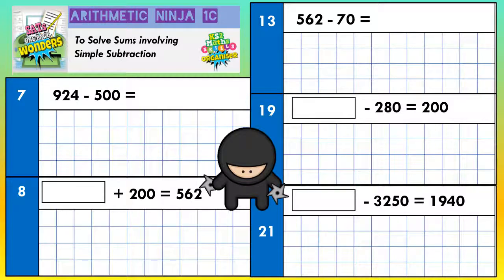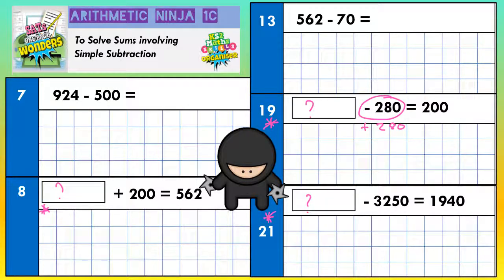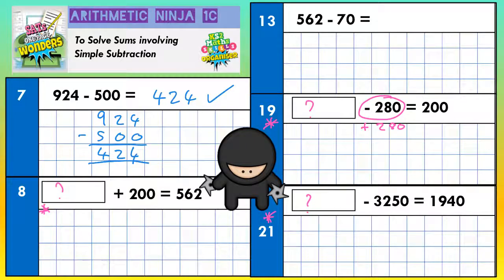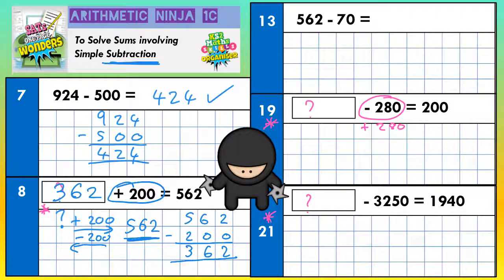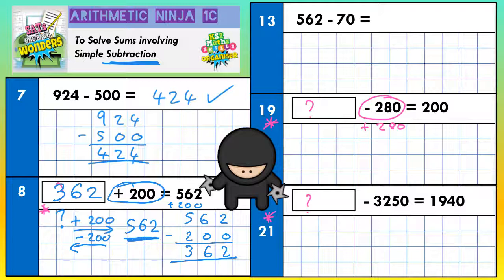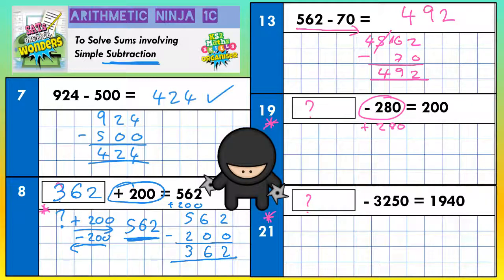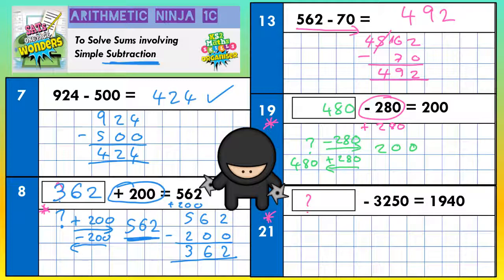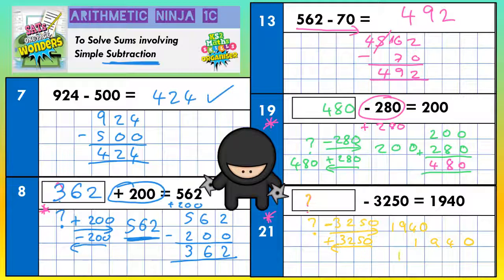simple subtraction - Arithmetic Ninja 1c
simple subtraction